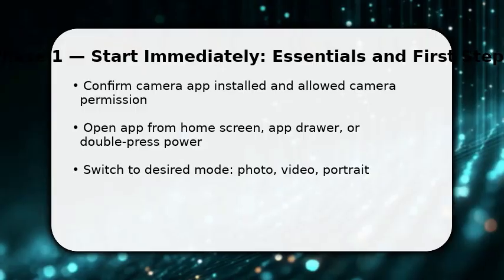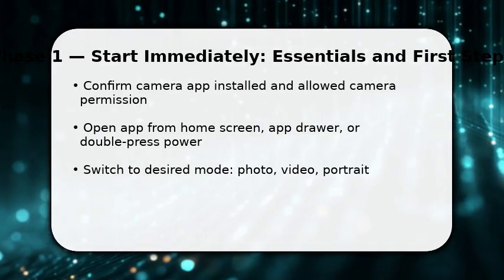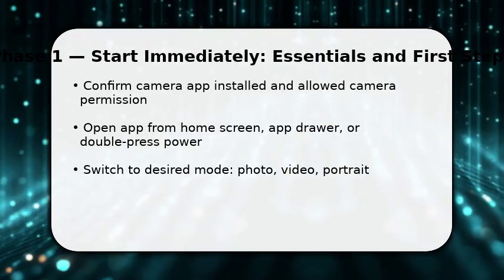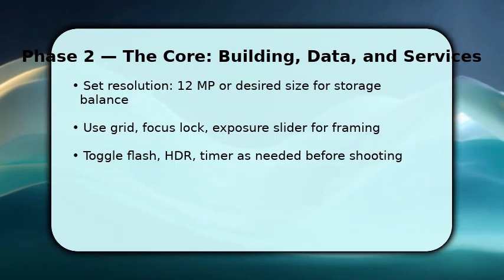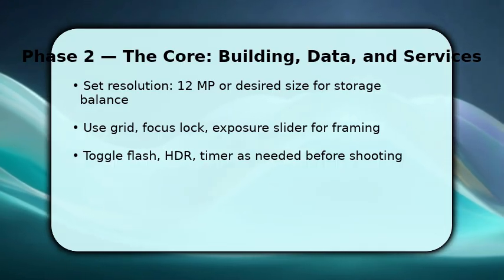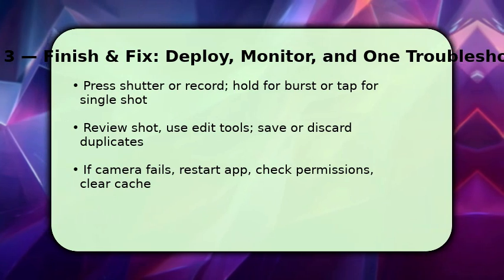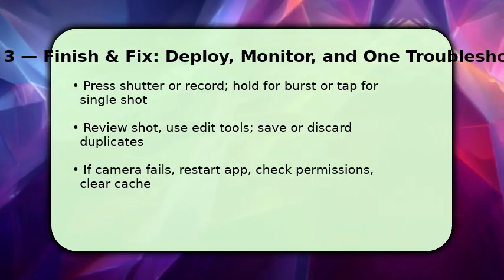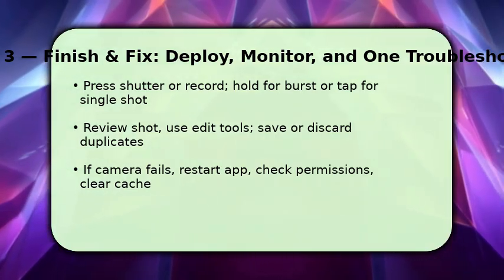How to Use Open Camera App (easy Method)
How to Use Open Camera App (easy Method) | 🔒 Surfshark VPN Deal — Stay private and secure. $1.99/mo + 3 Months Free ▸

Discover the simple steps to activate your camera using our user-friendly guide. This video will walk you through enabling and navigating an open camera app on various devices, ensuring a hassle-free experience for both tech novices and seasoned users alike.

open camera application, activate your camera, user-friendly guide, navigating cameras, tech tutorial